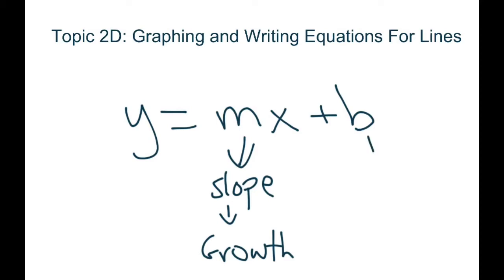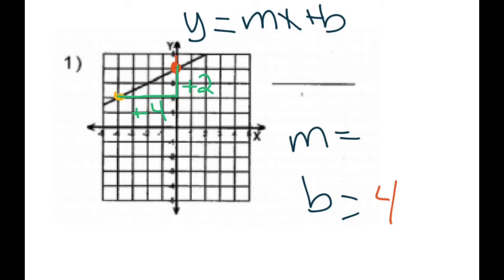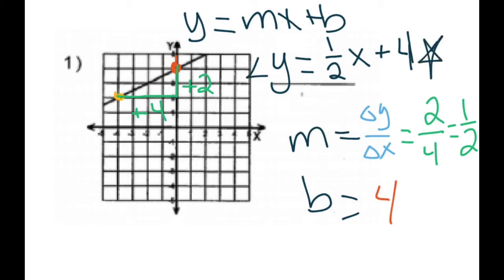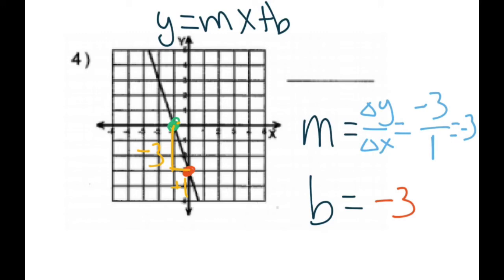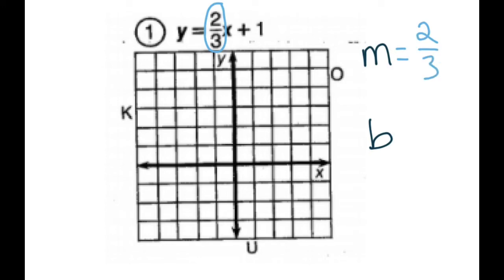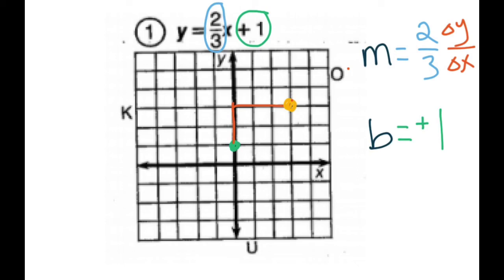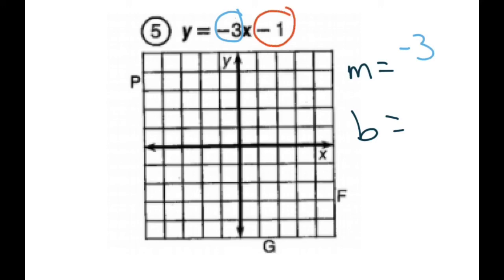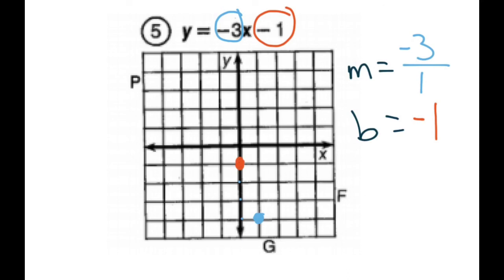Topic 2D Graphing and Writing Equations for Lines